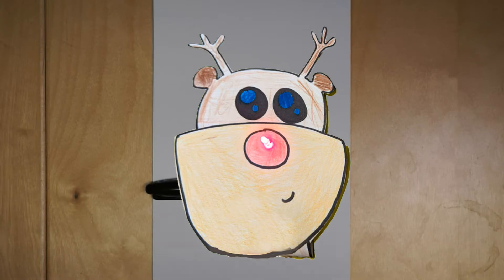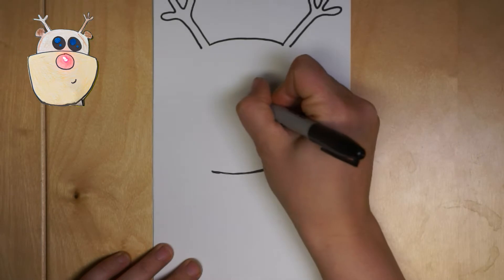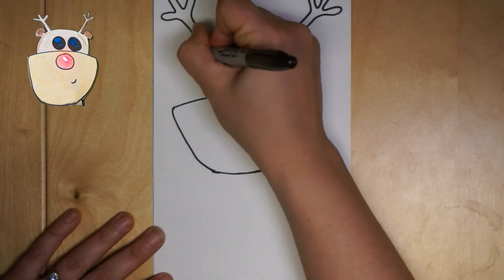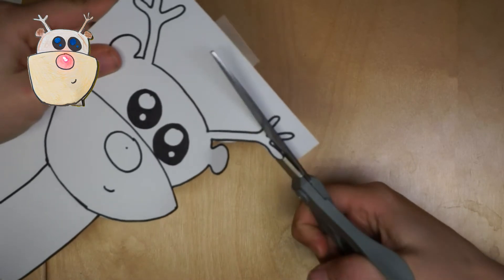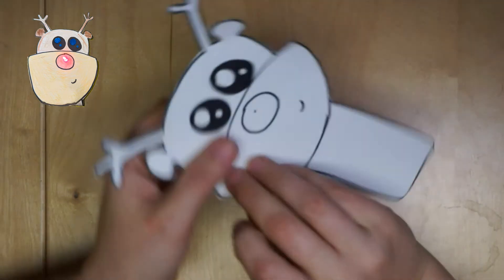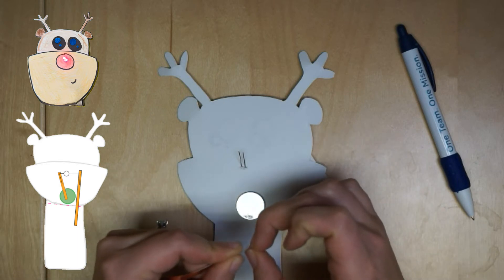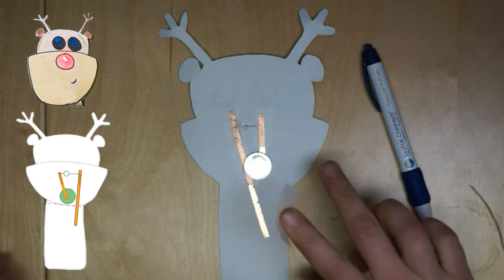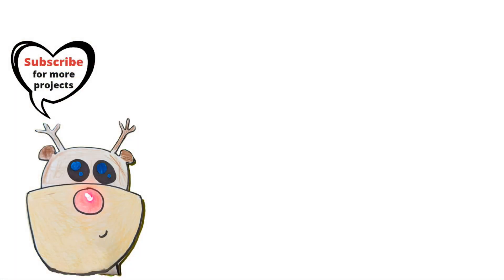How to Make a Rudolph with a Bright Red Nose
RosieResearch Meet Rudi, possibly the most famous reindeer of all, ready to light Santa's path with her bright red nose. Learn HowtoMake this easy drawing and then discover circuitart as we wire it into a glowing papercircuit.

💾 TEMPLATE
Want to be able to print the template off and have a project ready to go? With our tempaltes you can just cut, decorate, color, and then have an easy to follow wiring guide printed on the back!

•CR2032 Batteries
•5mm or 3mm LEDs
•Copper tape
•Scotch tape
•Sharpie/drawing items

❤️ IT'S FUN AND EASY!
★Easy drawing instructions for beginners.
★In depth side by side circuit creation in real time, making this project accessible to kids of all ages.
★Downloadable template available with the circuit diagram and drawing outline.
★Paper circuit projects on everything from instruments (like our red/green/blue piano) to beating hearts (for Valentines day), Movie characters (Harry Potter, Olaf, Yoda and more), cute cartoon animals, magical animals (unicorns, fairies, etc)
★You can learn basic circuit building techniques
★Create the perfect card to light up the hearts of loved ones on Mother's day, Father's day, Valentines day, Christmas, New Years, Birthdays, and more!
★Enjoy hands on science and becoming a scientist!